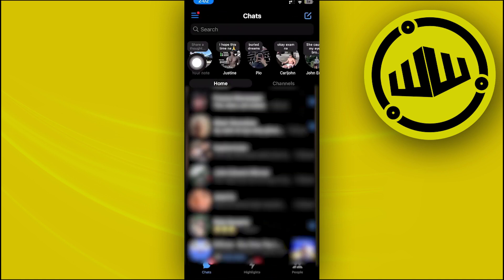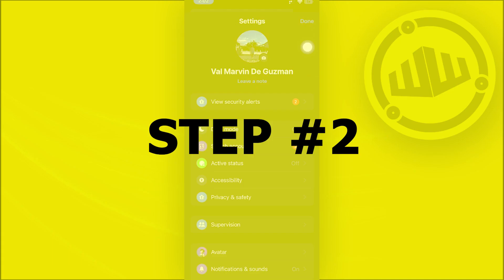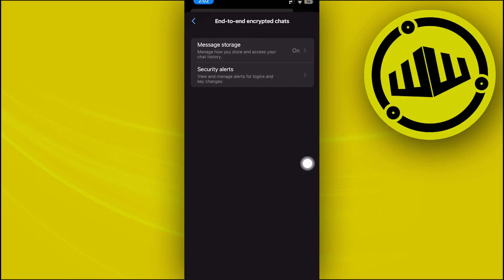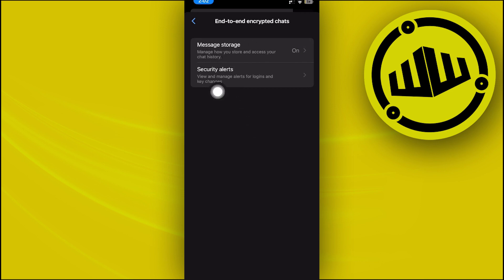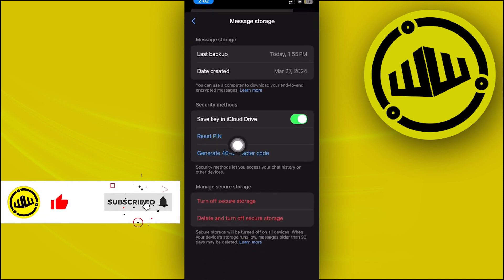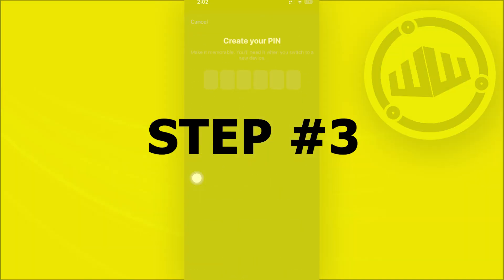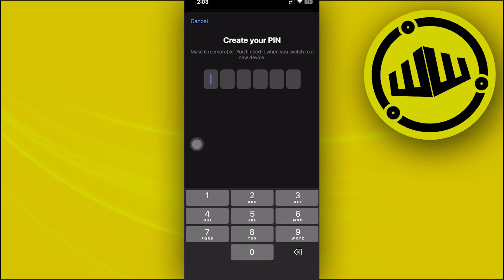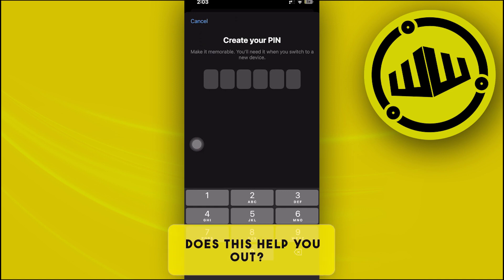How To Fix 6-Digit Code Not Working On Facebook (Updated)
In this video, you will learn how to fix facebook 6-digit code not working easily. Stay till the end of the video to find out how to fix 6 digit code not working issues on facebook.

Did you learn how to solve 6-digit code not working problem on facebook?

Do you want to see another video about how to fix facebook 6 digit code not working?

Did you enjoy How To Fix 6-Digit Code Not Working On Facebook (Updated)?